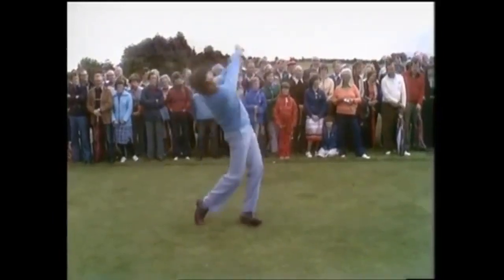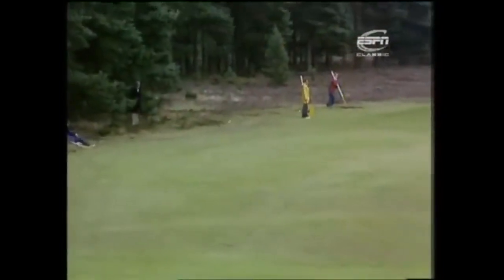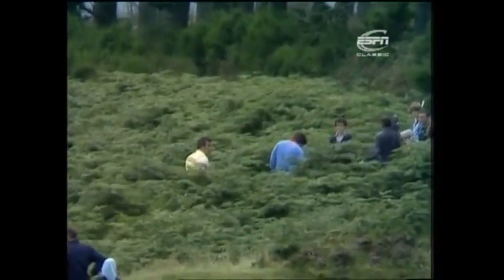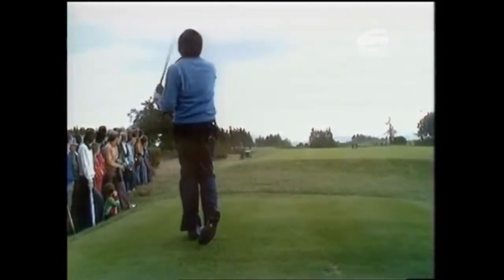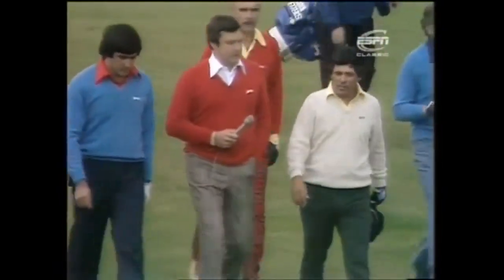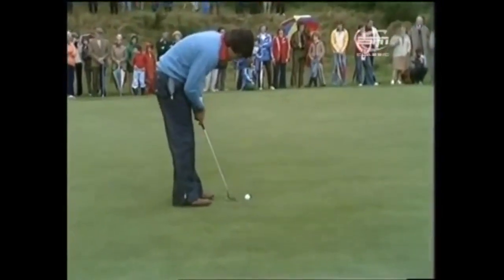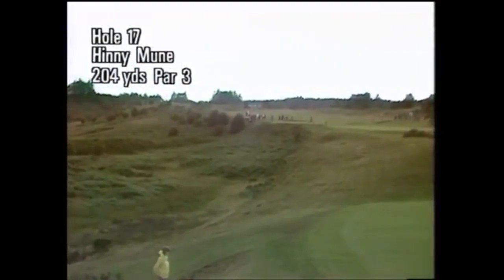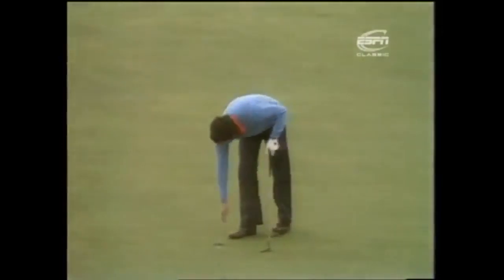Only Seve, 1979 Pro-Celebrity, Queens Course, Gleneagles.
Unapologetically, a look at young Seve's shots only, during one of those great Pro-Celebrity matches in the 70's and 80's.
Highlights are: huge drives, majestic 2 iron, wonderful gripping chip and Seve getting advice from Lee Trevino on how to conduct oneself in the USA.